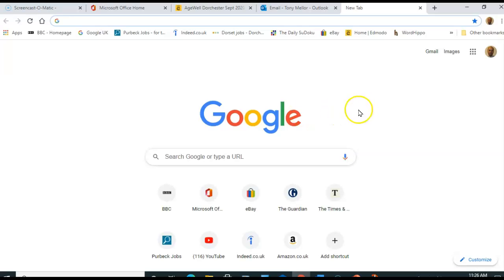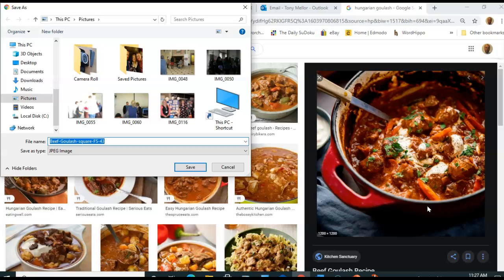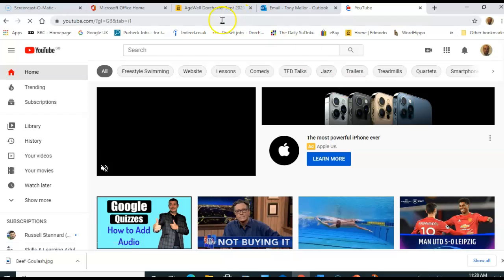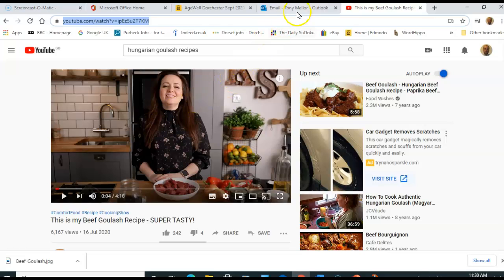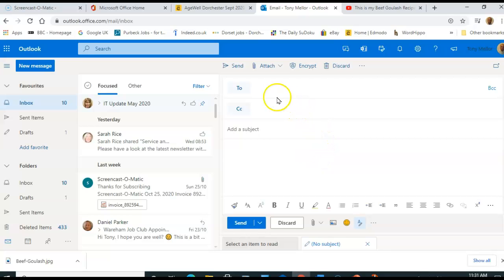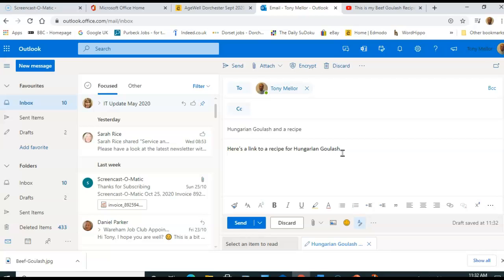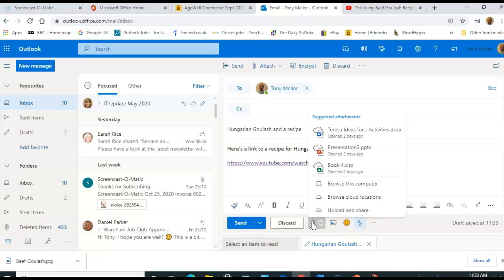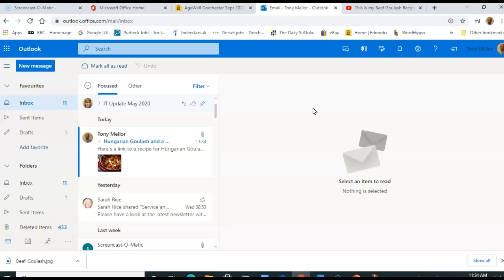Sending an email